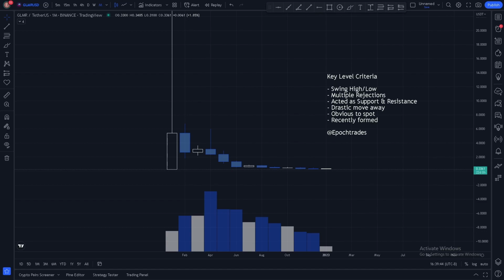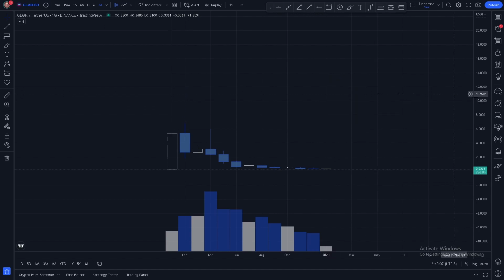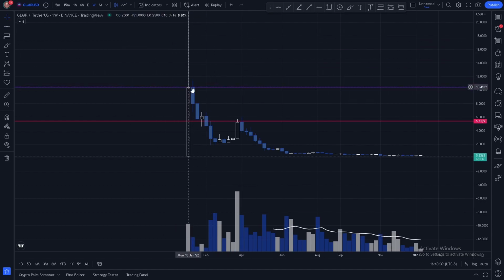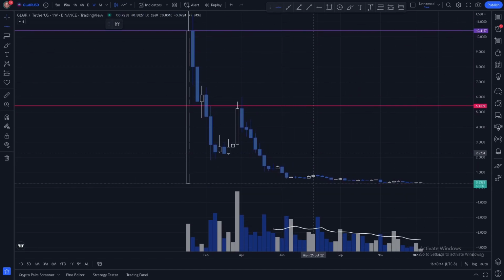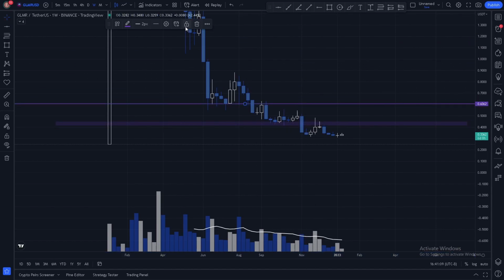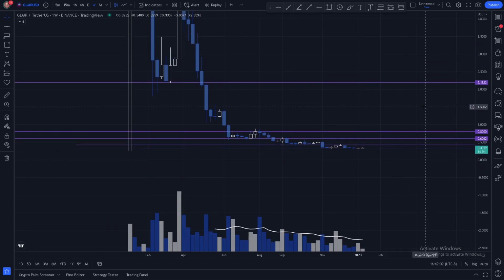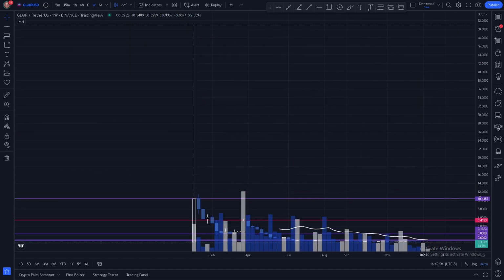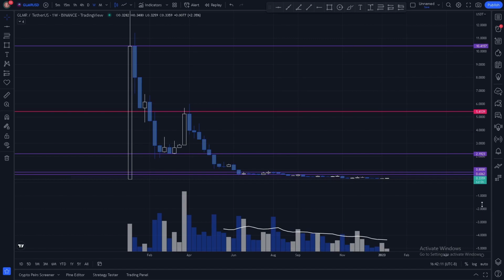MoonBeam Monthly & Weekly Key S/R Levels